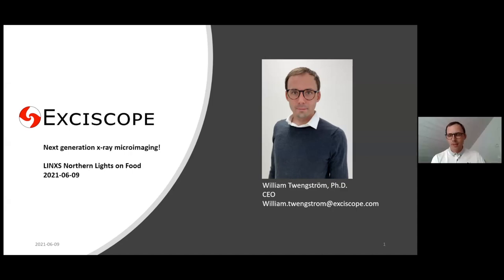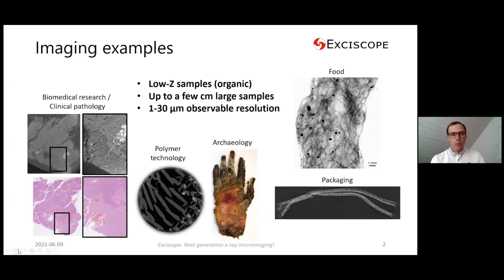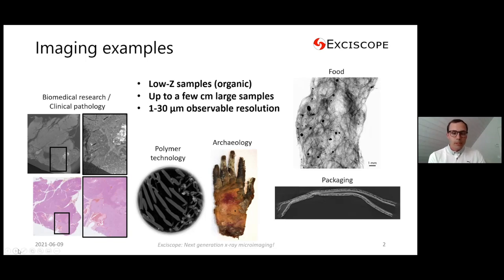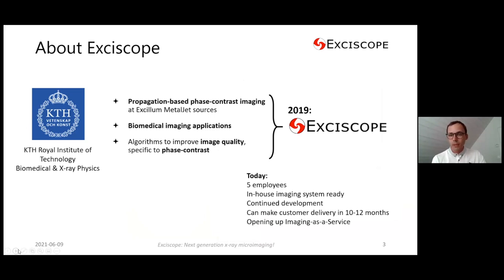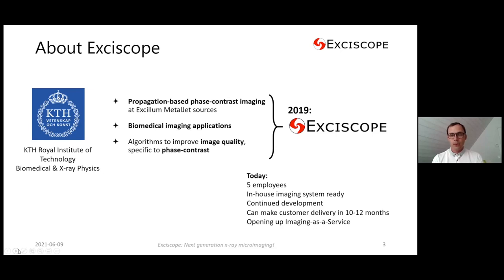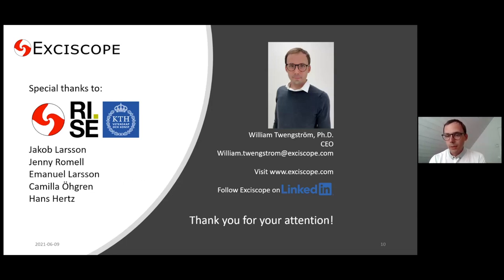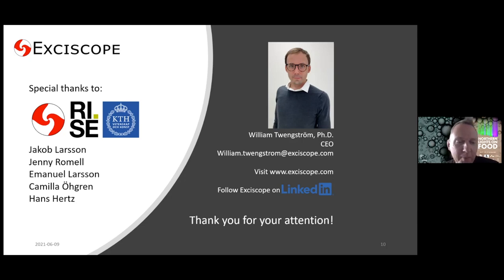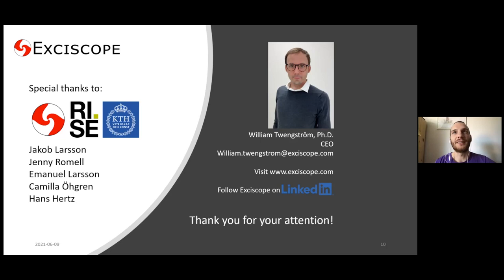Towards tabletop 4D imaging of low-density food products using x-ray phase contrast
Title: Towards tabletop 4D imaging of low-density food products using x-ray phase contrast
Speaker: William Twengström, Exciscope AB.